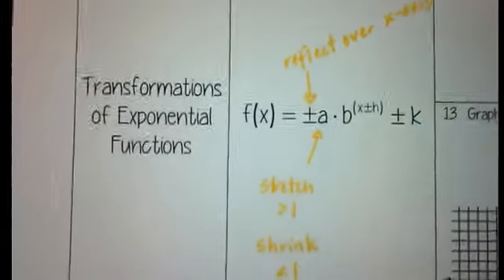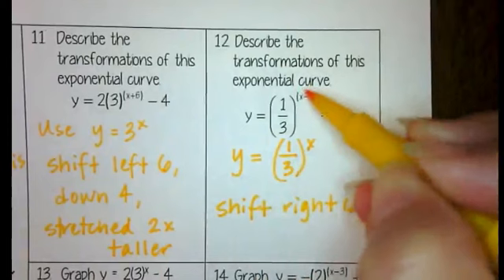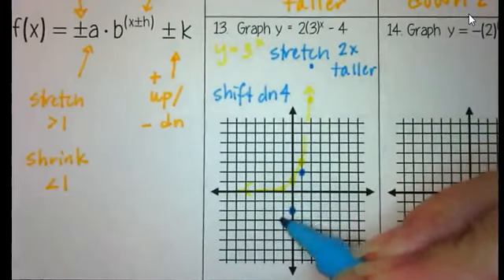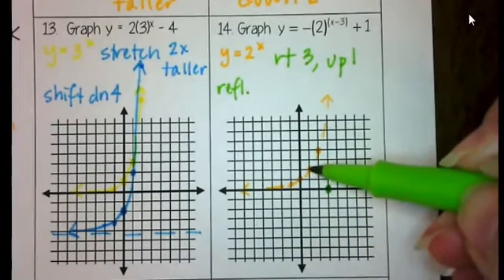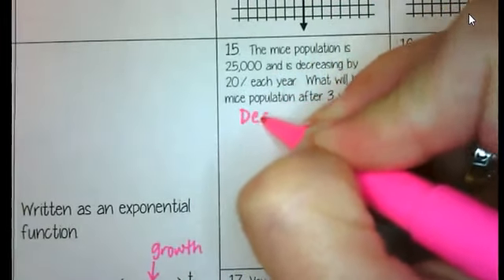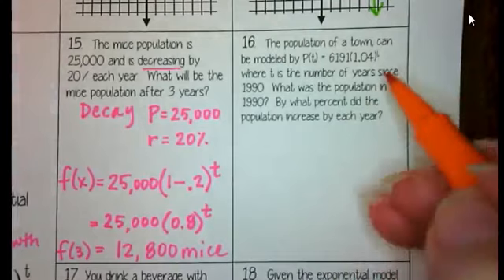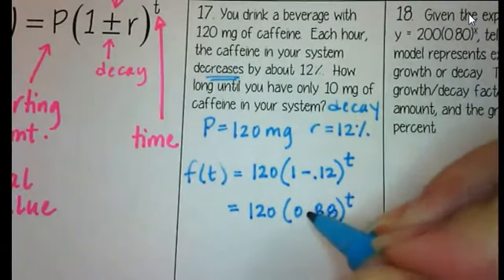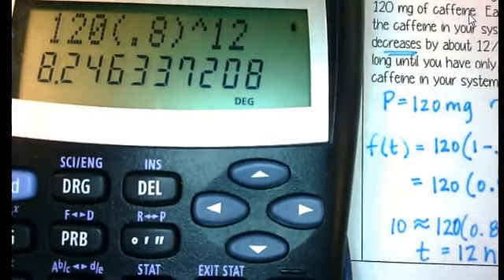Unit 4 2 EOC Review